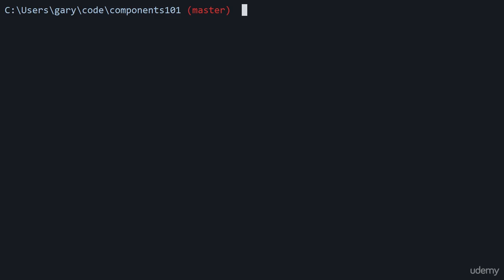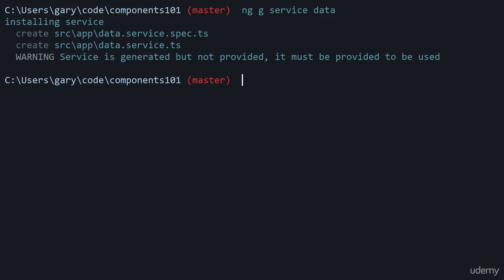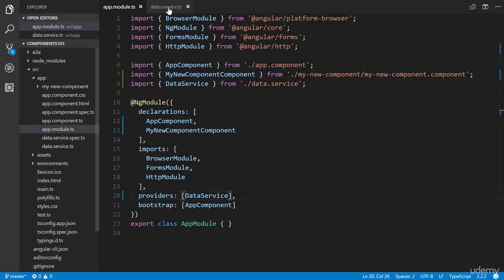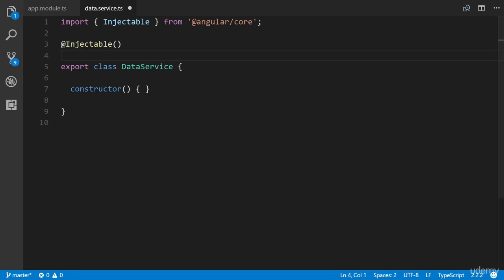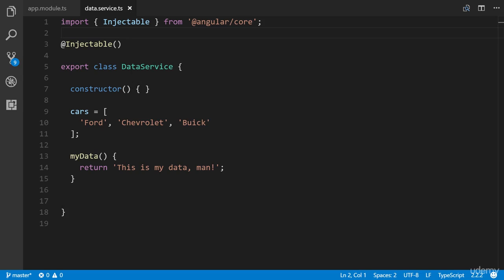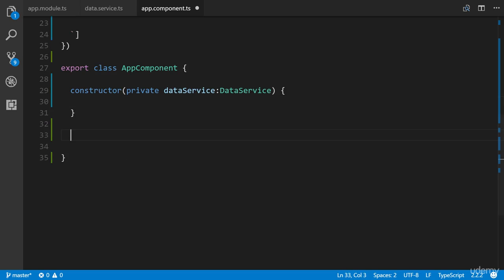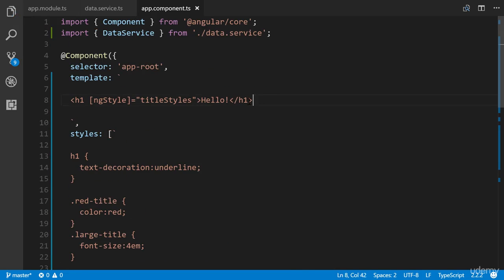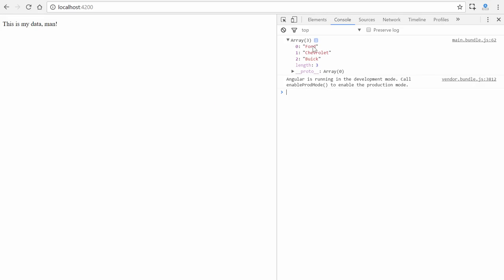9 Angular 4 Services